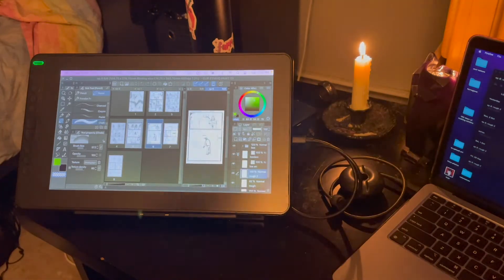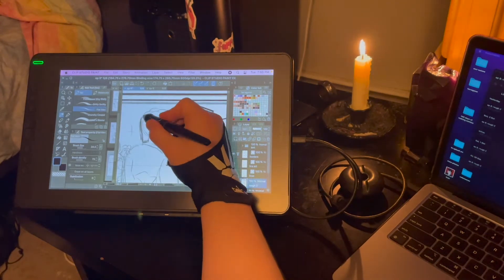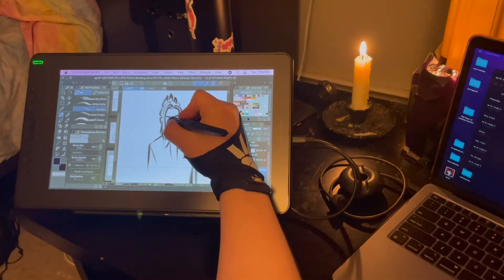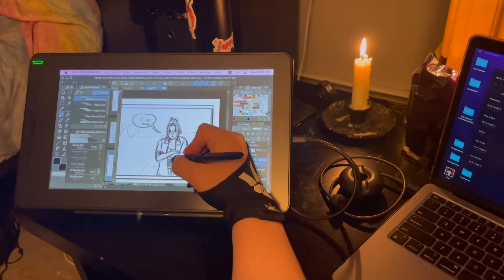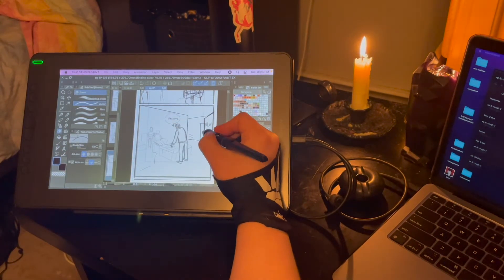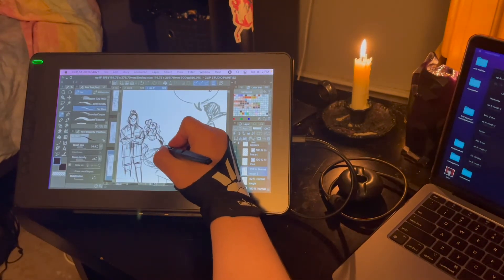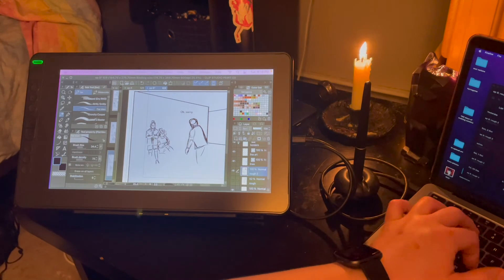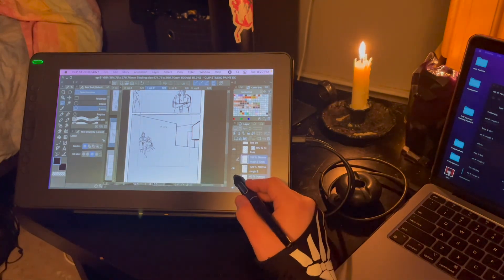100 Days of Making Comics: Day 086 (Website Updating!)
Wild to be so close to posting it now!! Still so much to do all the time, but closer to the first step. Feeling much better now that I have the website at the ready.